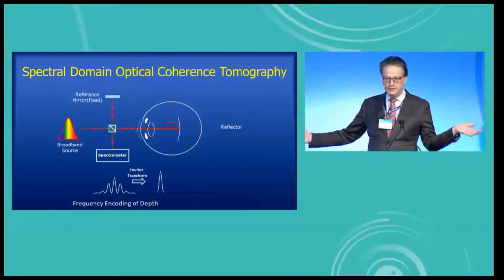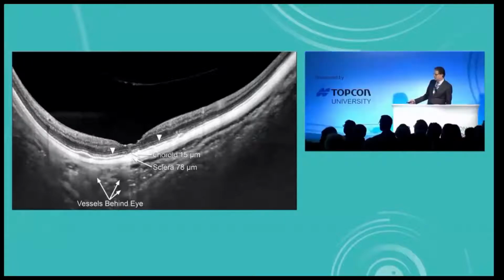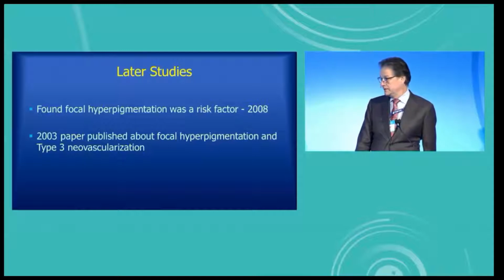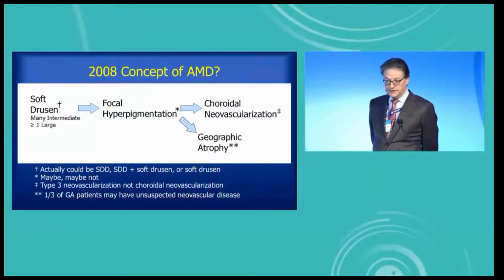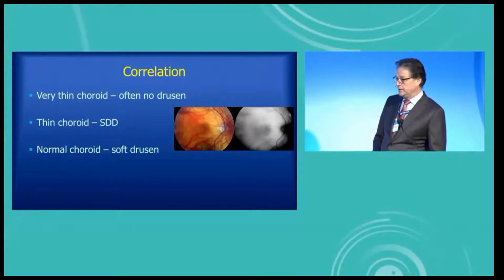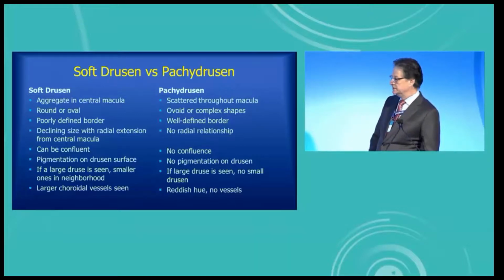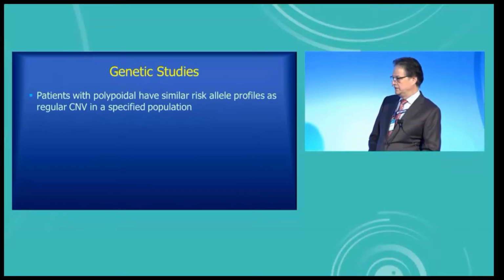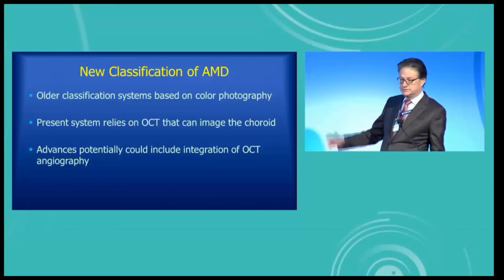Richard Spaide - Introduction to SSOCT & SS OCT Angio- Keynote lecture at ISSOCT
Richard Spaide gave this keynote lecture  at the 1st International Swept Source OCT & Angiography Conference in February 2017 in Madrid.